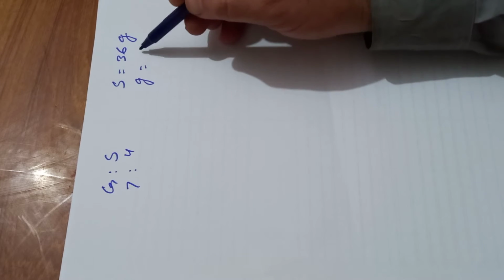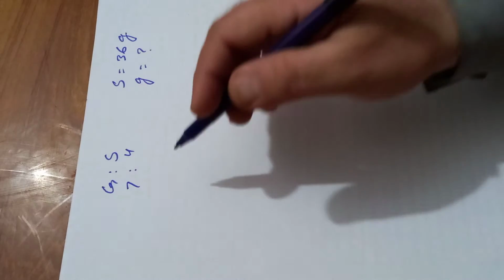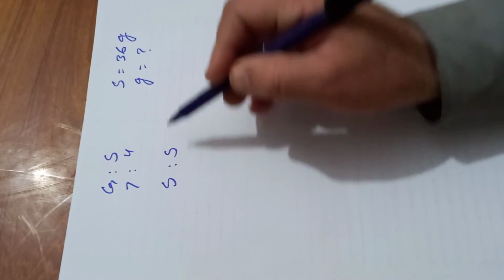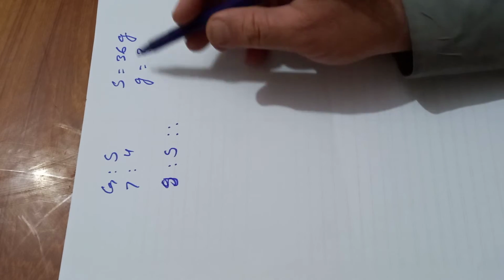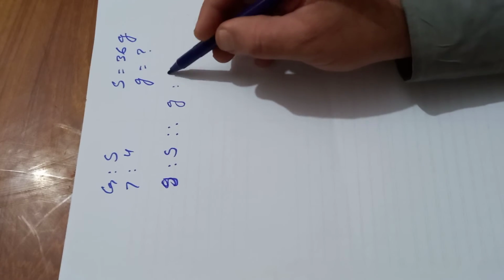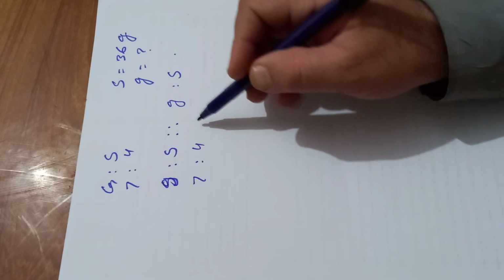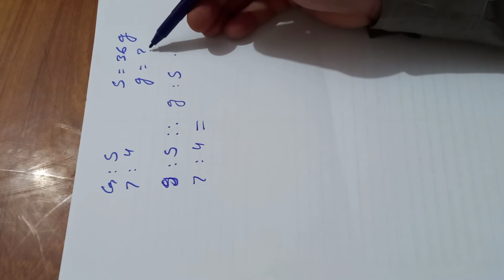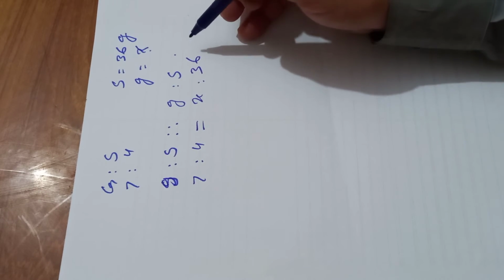Maths variations Ex 3.1 Class 9